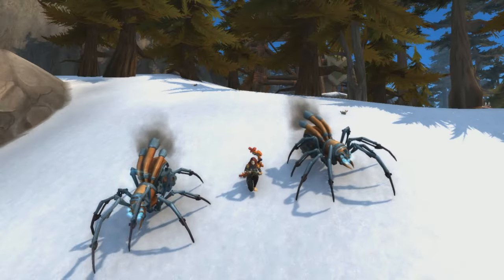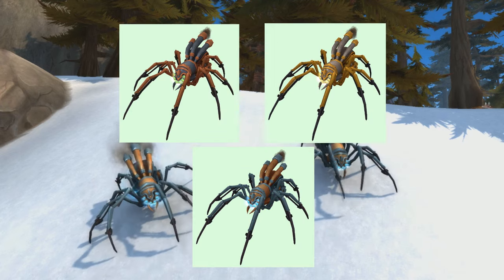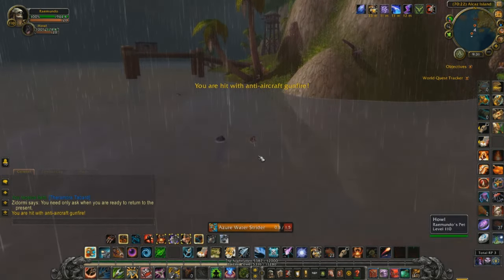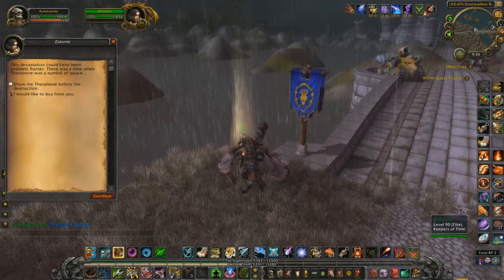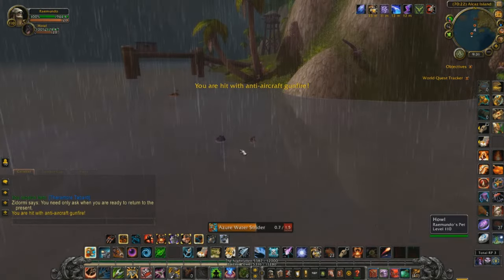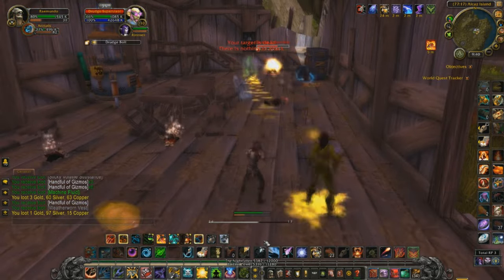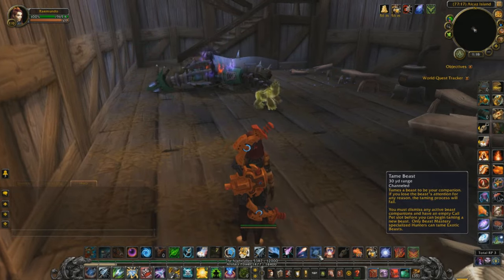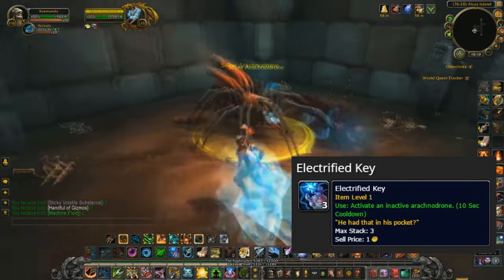How to tame the new mechanical spiders and green mechanowolf in patch 7.1!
A quick video guide on how to tame the Arachnodrone (mechanical spider) pets and the new Mechanowolf pet.